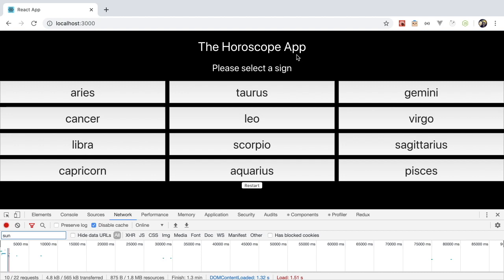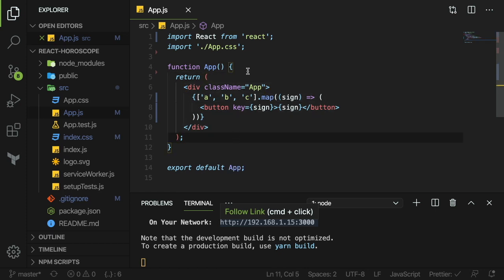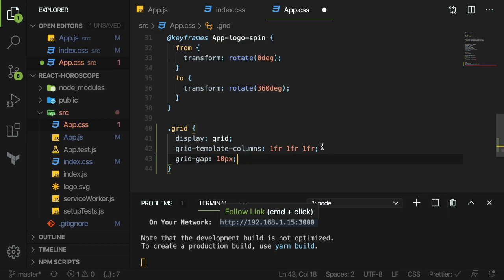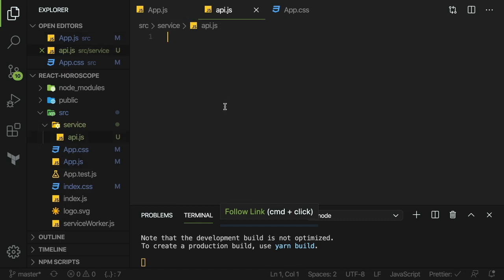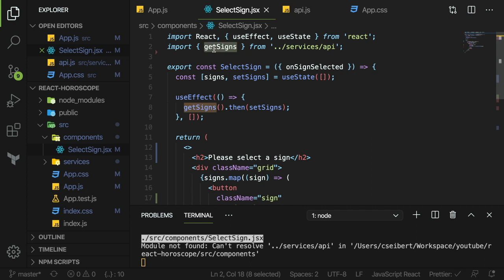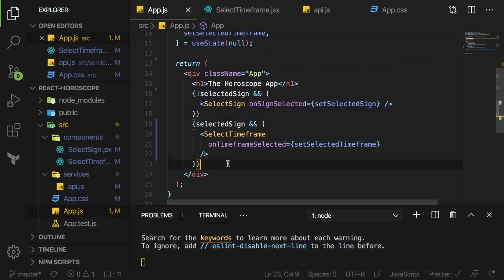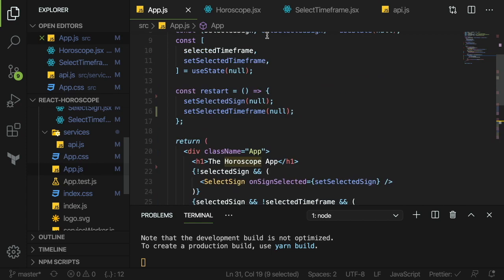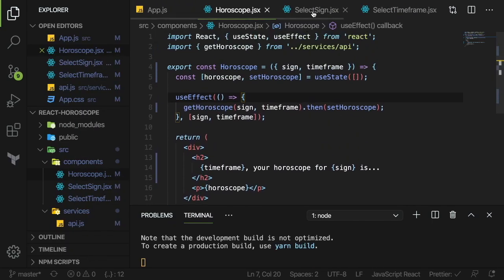Live Coding a Horoscope App using React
Follow along in this live coding react (reactjs) tutorial for beginners where I create a horoscope application.  If you are looking to become a web developer, you will want to learn either react, vue, or angular to help you program single page applications or websites.